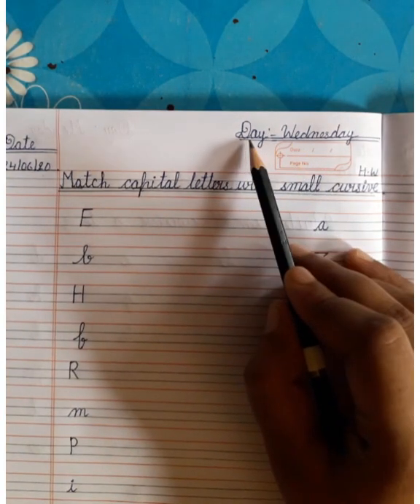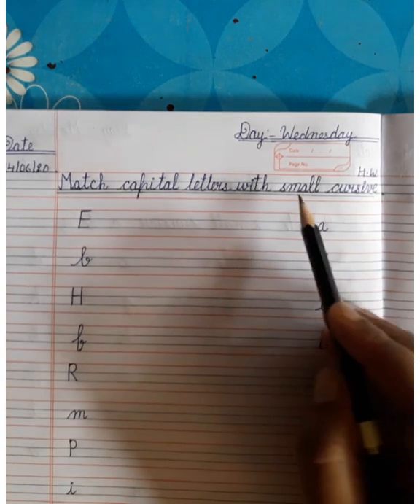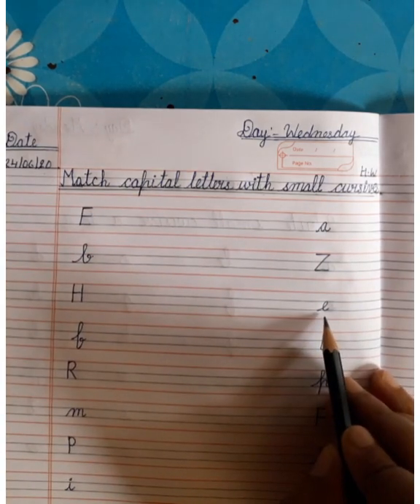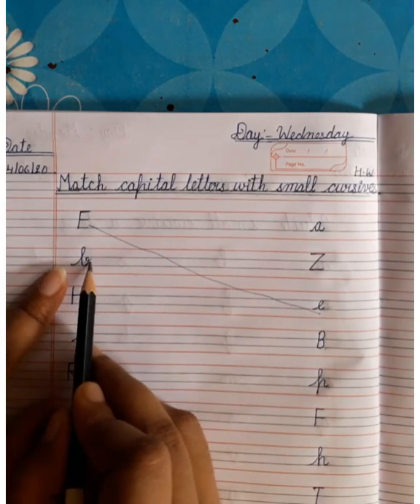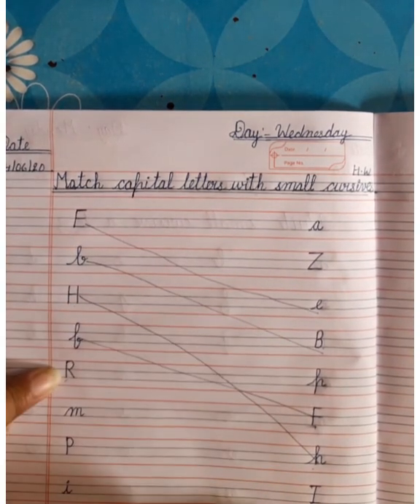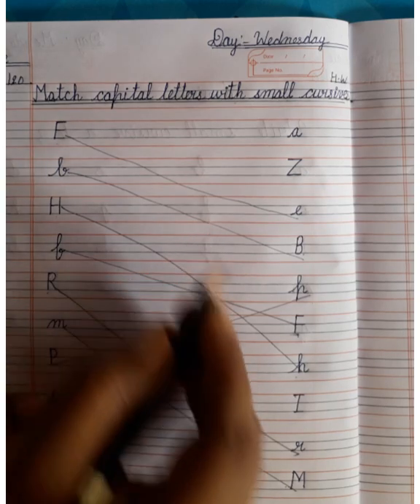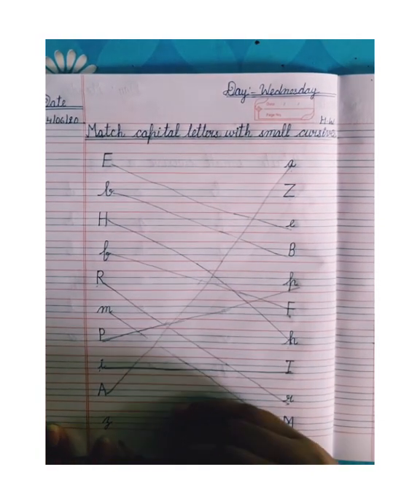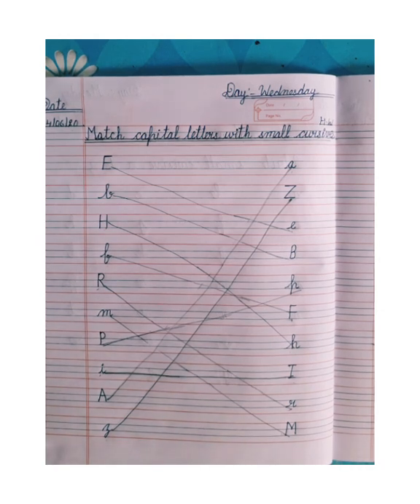Match capital letters with small cursive